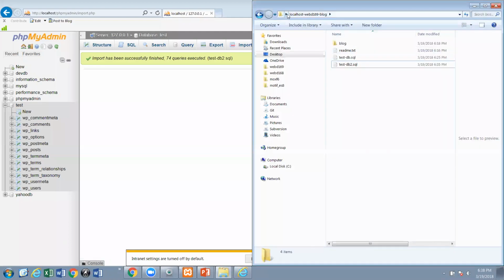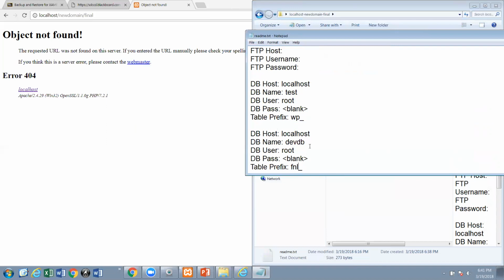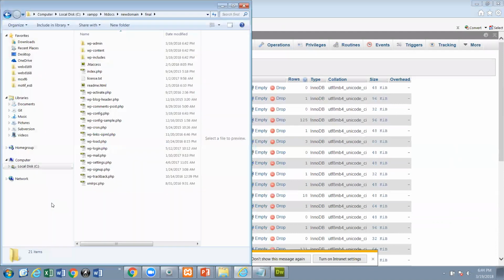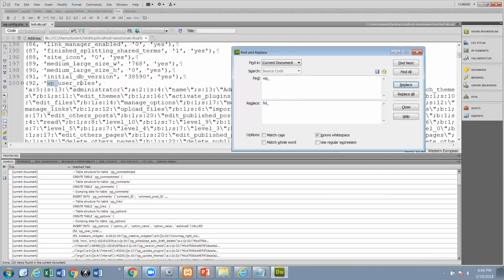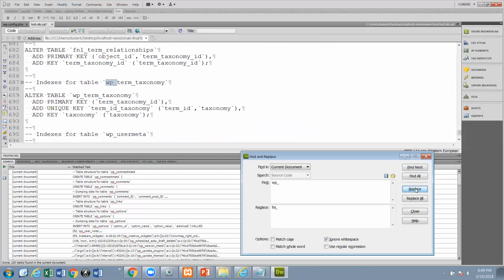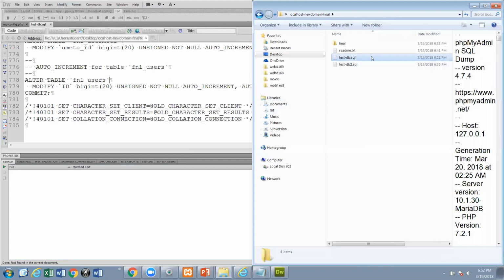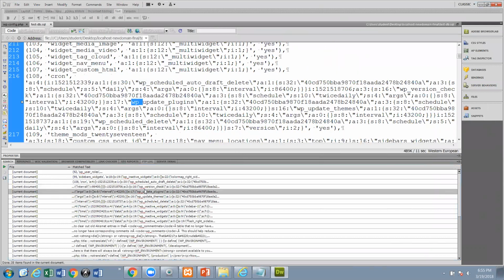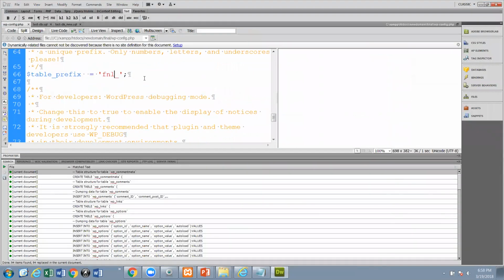webd169 spr18 wk08 04